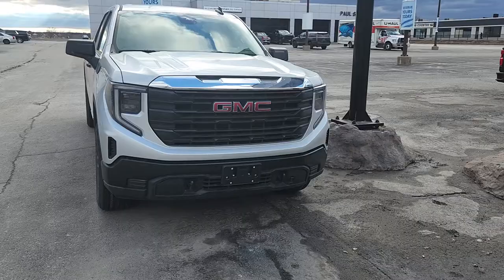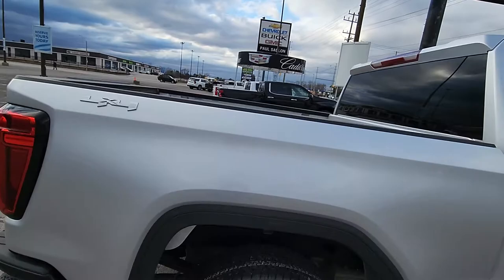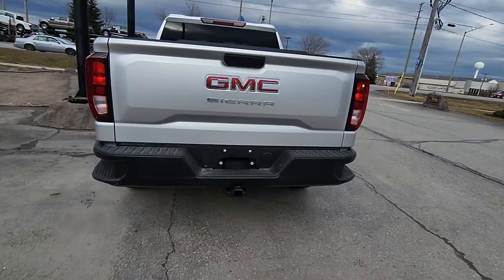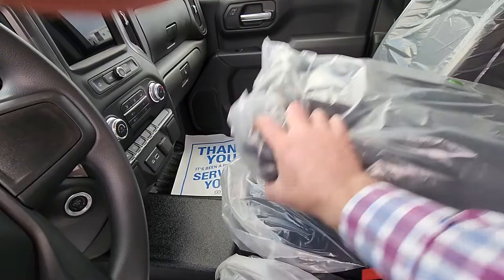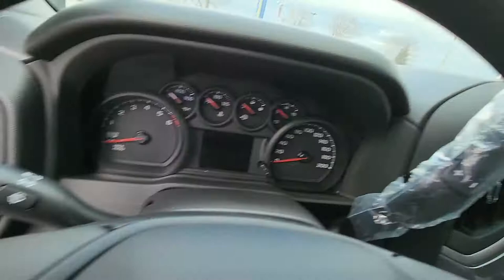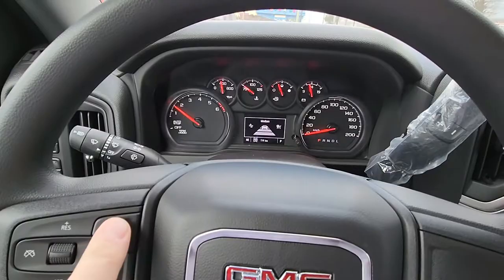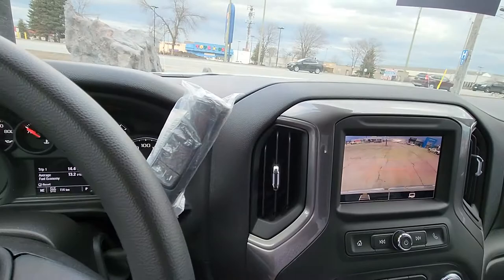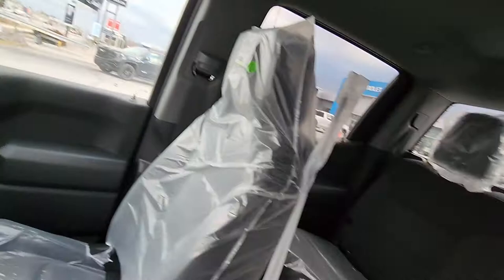LARRY - 2022 GMC SIERRA PRO 1500 CREW CAB SHORT BOX 4WD QUICKSILVER METALLIC